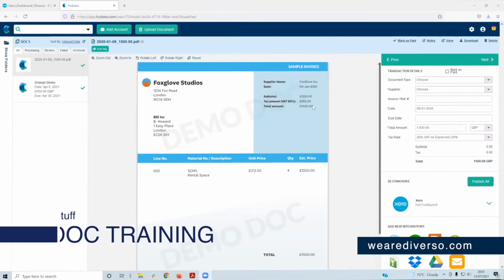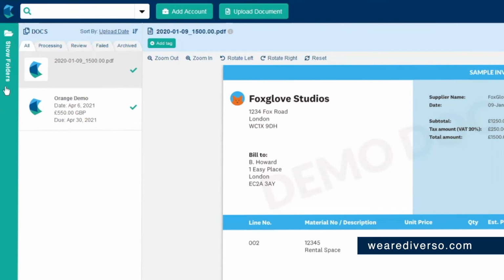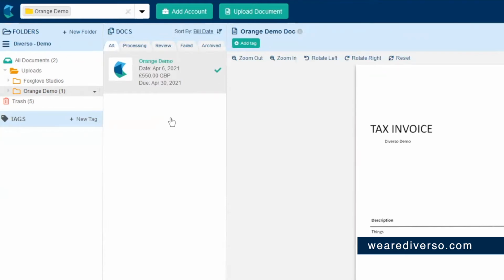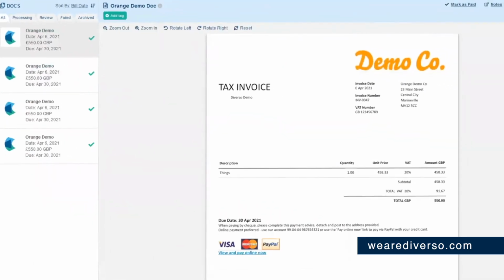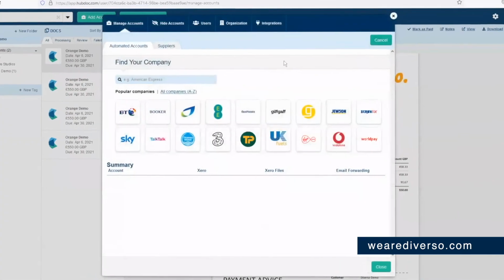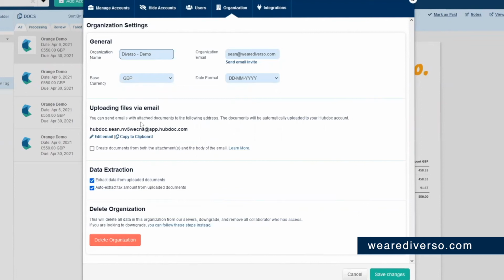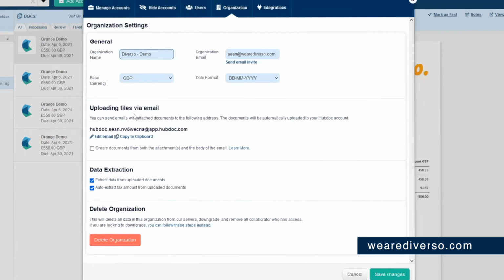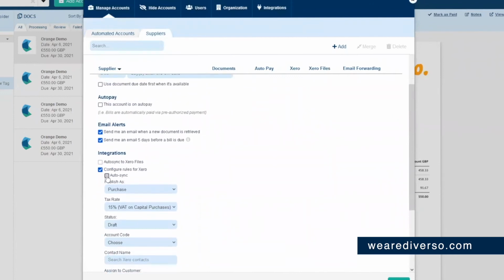Hubdoc Training | Other Cool Stuff HubDoc can do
Welcome back viewers to the final instalment of the Hubdoc training series, where Sean covers some of the lesser known features regarding Hubdoc and how you can fully utilise them.